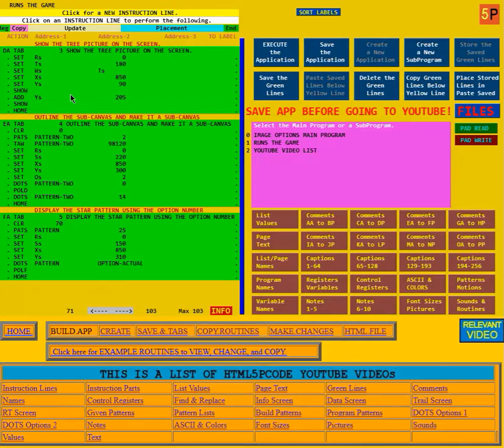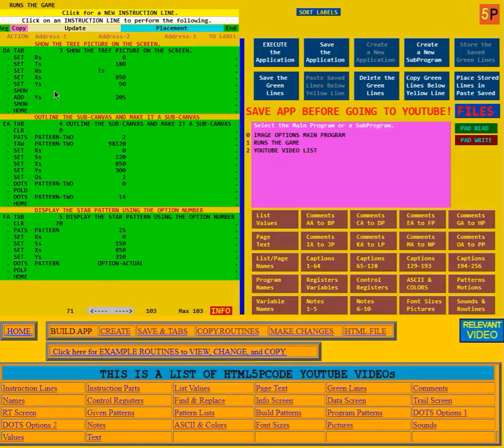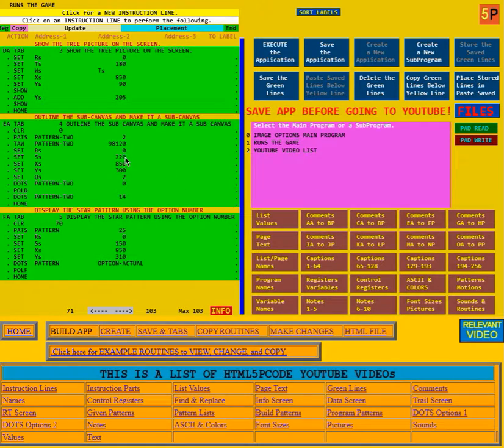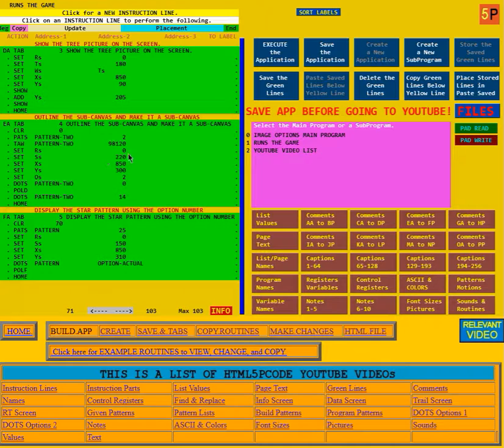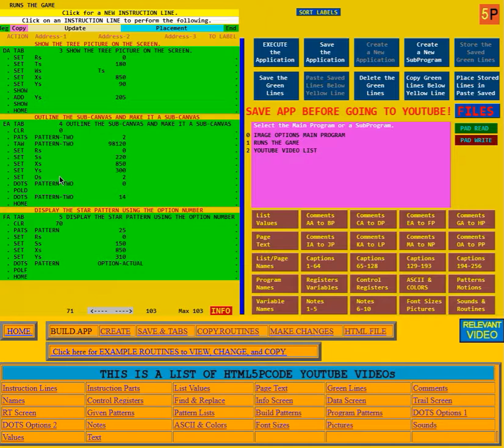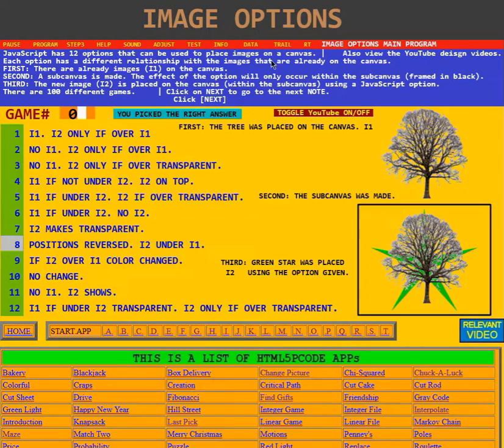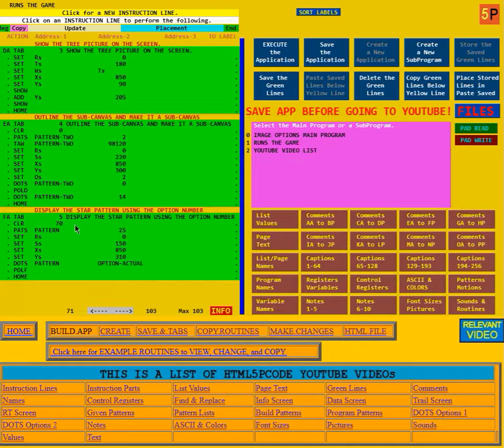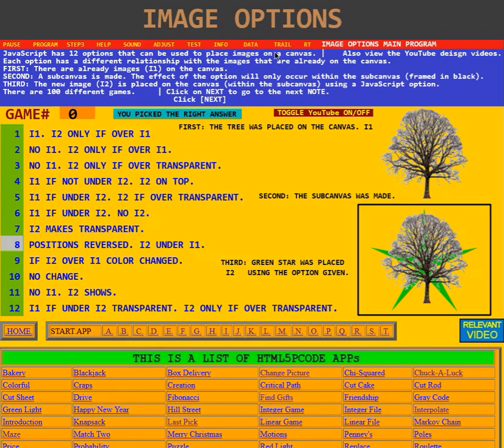HTML5PCODE IMAGE OPTIONS ROUTINES 103, 104, AND 105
Image Options Routines 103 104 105.